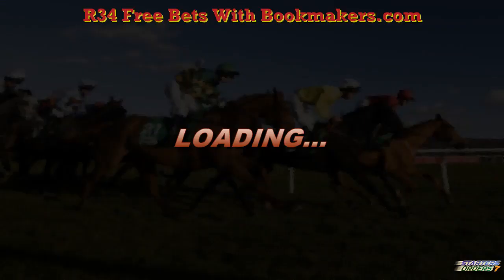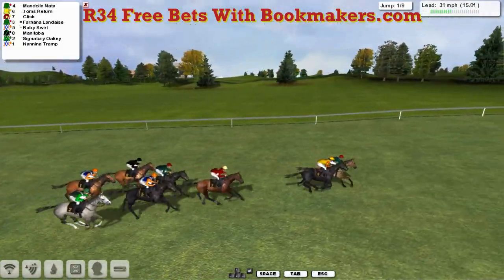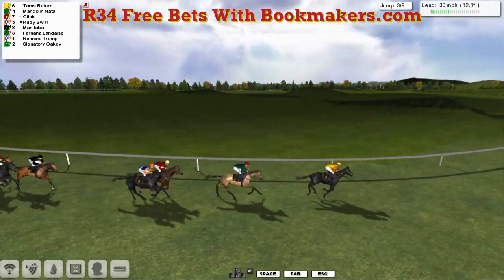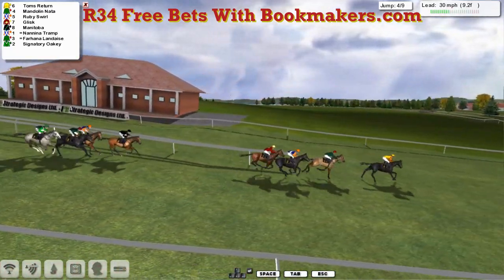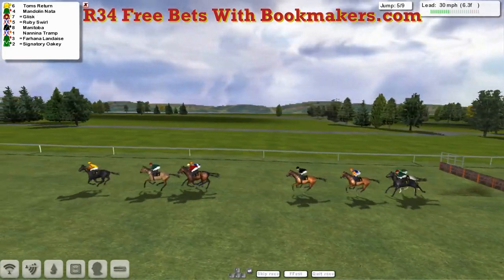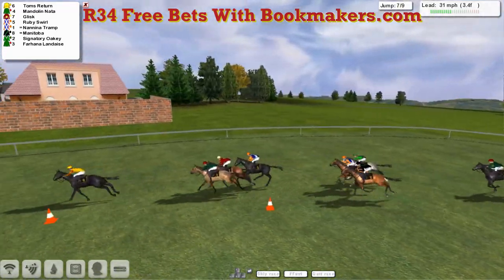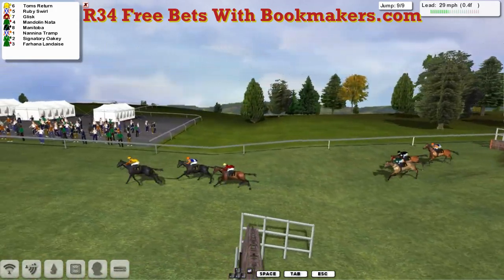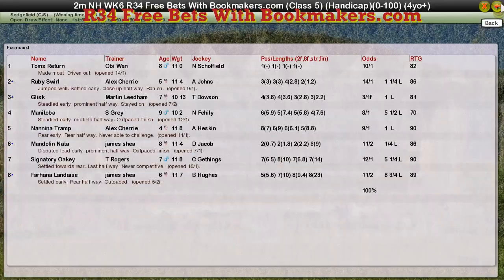NH WK6 R34 Free Bets With Bookmakers.com